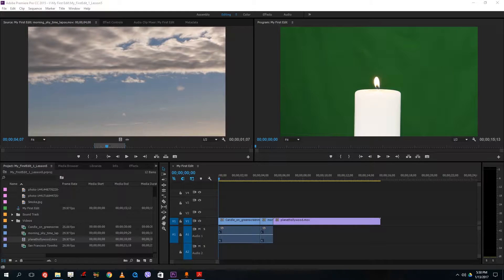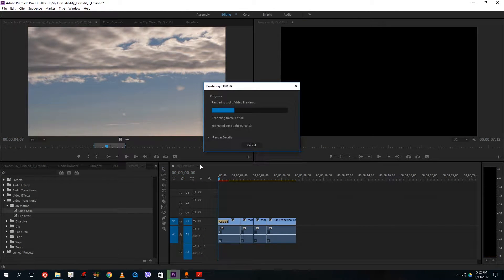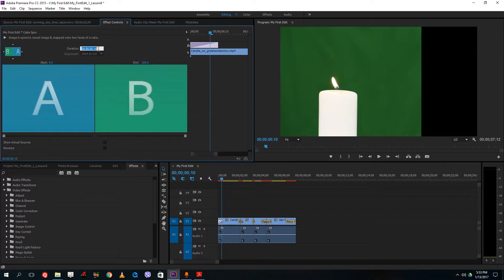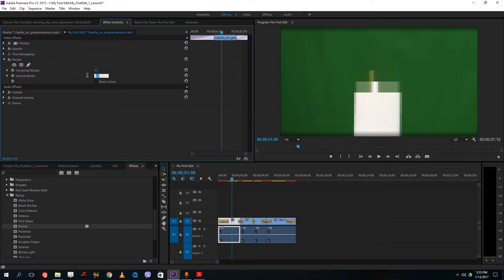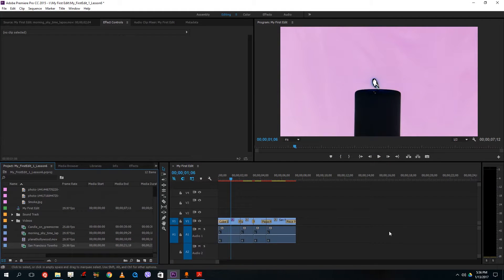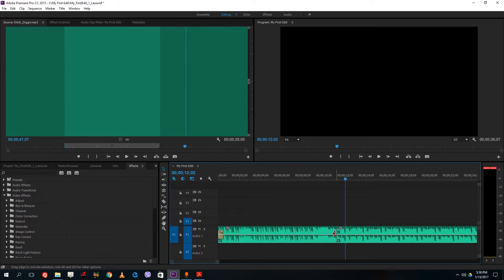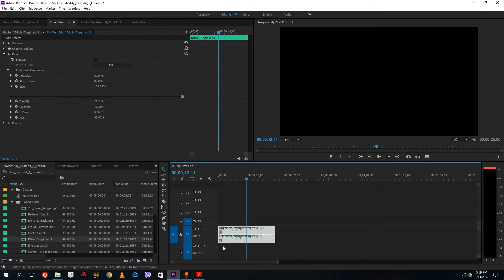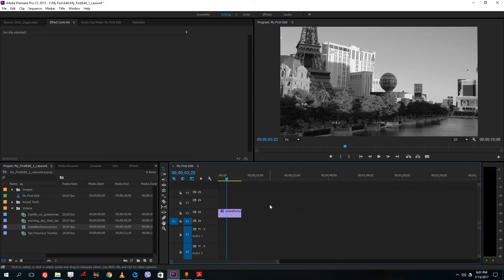Premiere Pro Tutorial - Lesson 6 - Transitions and Effects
This video editing tutorial is a part of premiere editing series where transitions and effects are used and controlling techniques for it are shown.